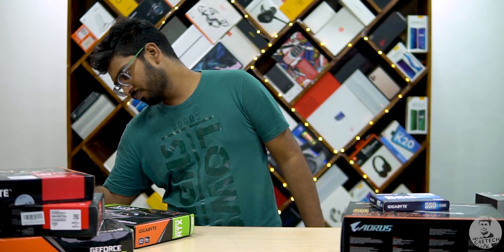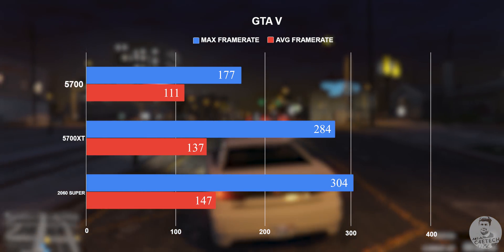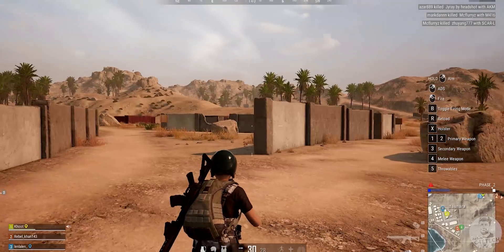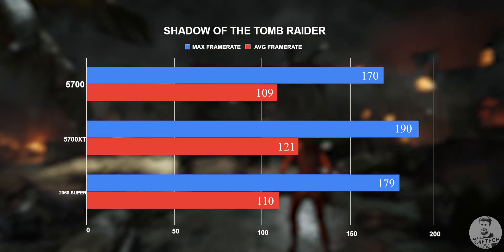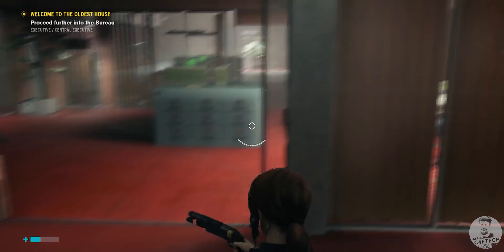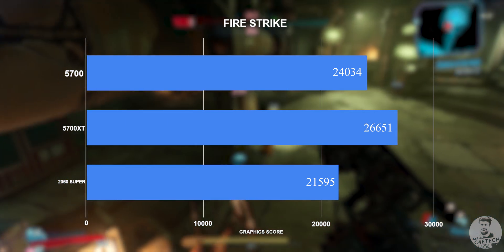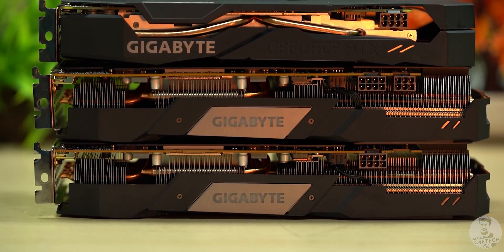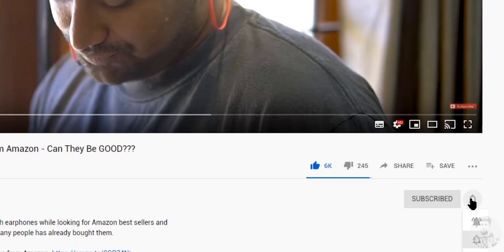Nvidia RTX 2060 Super vs AMD RX 5700 XT vs RX 5700 Comparison - Games + Benchmarks!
In today’s video, let’s compare the performance of the the Nvidia RTX 2060 Super with the AMD RX 5700 XT and the RX 5700 - let’s pit them head to head to find out which one is the best. Go ahead and watch the video to find out more...

Amazon India
Amazon US

Music Credits
Intro - Gemini Fire Inside (Elliot Berger Remix)